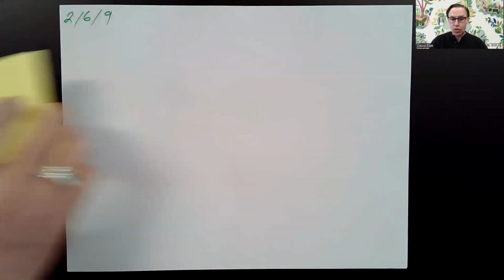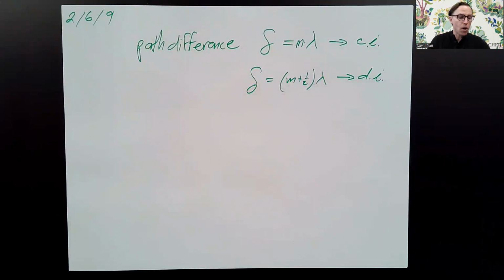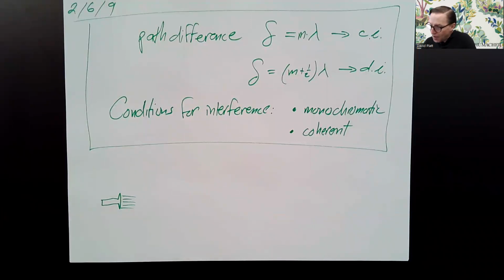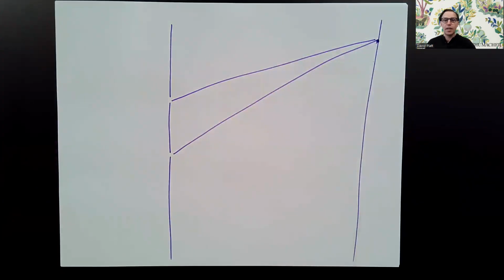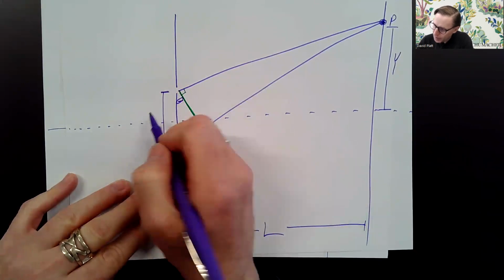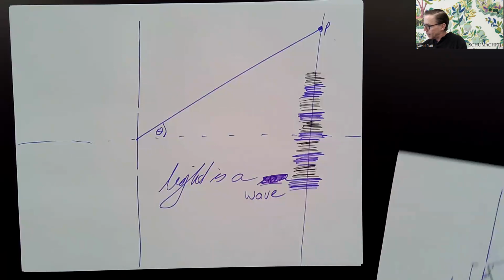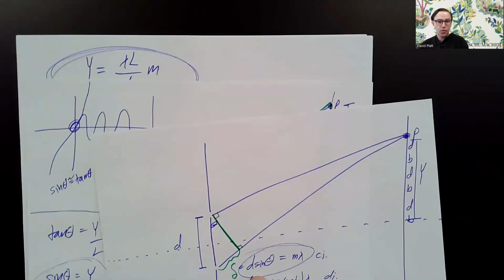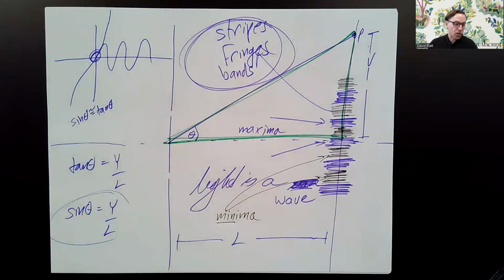AP Physics 2 Unit 6 Lesson 9